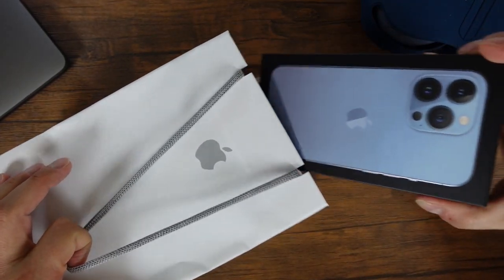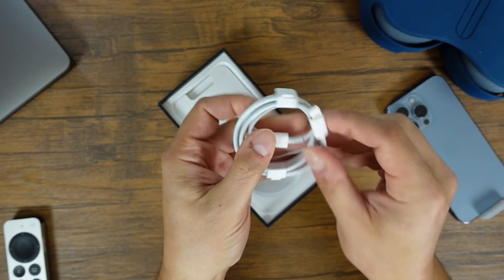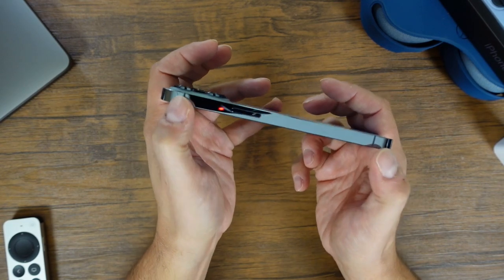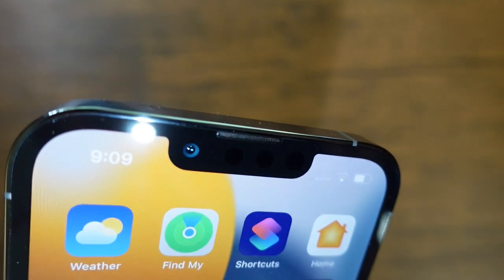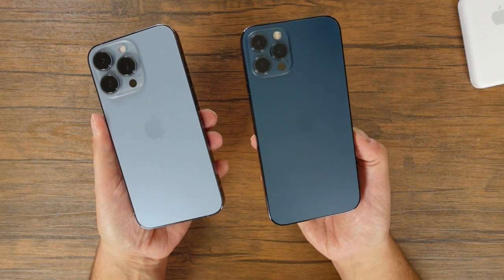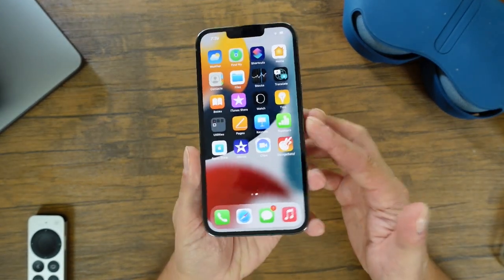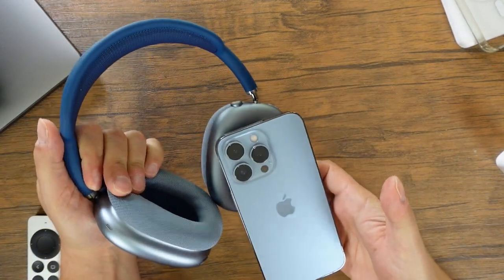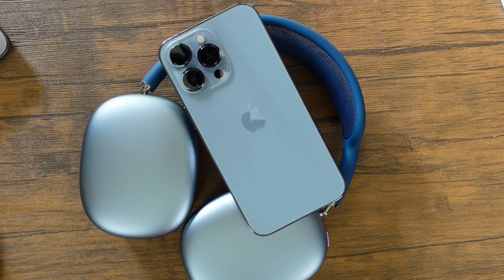Sierra Blue Unboxing iPhone 13 Pro - Hands On, Features Not Gold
Today were unboxing The Sierra Blue iPhone 13 Pro. We will be going over the new iPhone 13 Pro features like 120hz refresh rate the smaller notch, battery battery and even compare the iPhone 13 pro to the iPhone 12 Pro. We will also take a look at the new iPhone 13 Camera features like macro photos with the ultra wide lens. If you were wondering if you should buy the iPhone 13 pro then this video is for you.

Unboxing iPhone 13 Pro Blue Chapters
00:00 Intro
01:00 iPhone 13 Pro Sierra Blue Unboxing
02:36 iPhone 12 Pro VS iPhone 13 Pro
04:03 iPhone 13 Pro Camera Specs and Features
05:54 120hz ProMotion display
06:23 iPhone 13 Pro Battery Life
08:15 Should you upgrade the iPhone 13 Pro